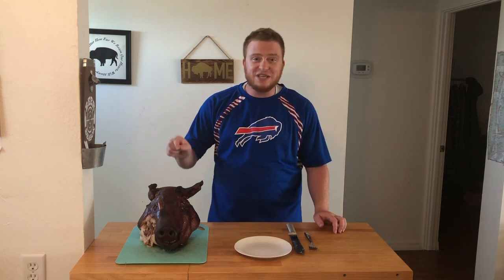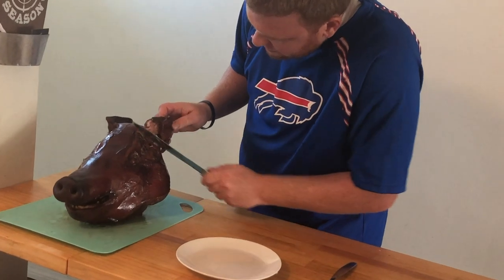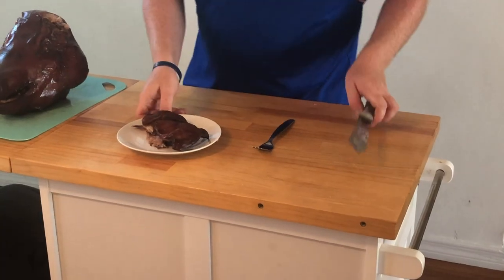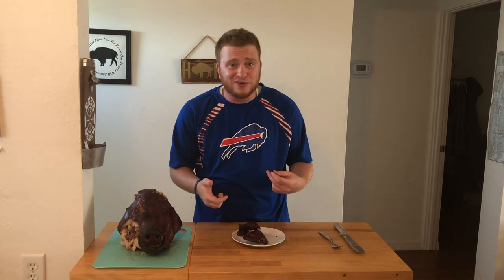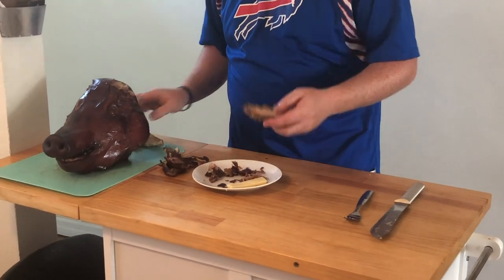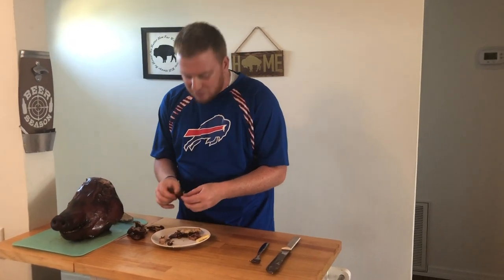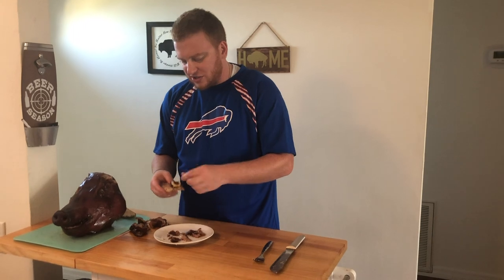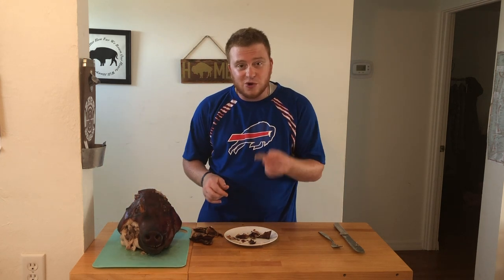Can you eat PIG EARS?! Let's Find Out | Eating Smoked Pig Head Pt. 1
Eating Smoked Pig Head Pt. 1- Pig Ears

So you smoked a whole pig head... now what? You can eat anything if you're brave enough. Can you even eat pig ears?!? You sure can!

Crispy smoked pig ears make great "cracklings" - you can crush them up and sprinkle on any dish as an added protein. Think a crunchier pork rind, or croutons on a salad. I'm putting em' on some gouda cheese and toast... hey, it's the simple things in life.

Need quality music for your YouTube videos? Follow the link below for a discount when you you sign up for Soundstripe! I use this platform for all of my music: